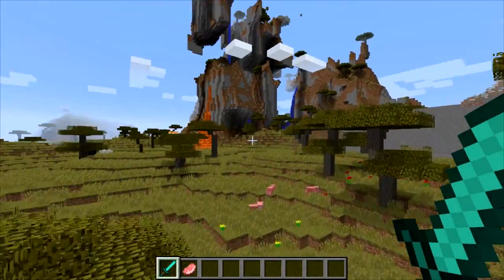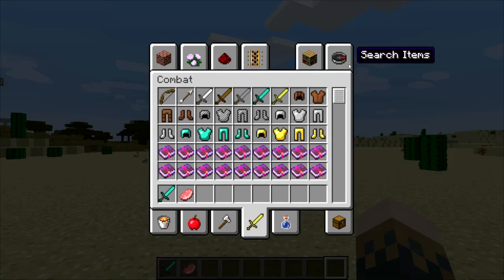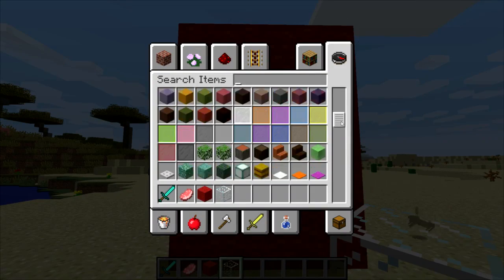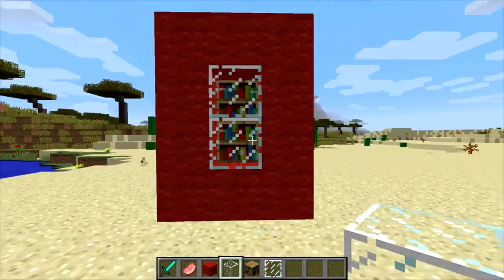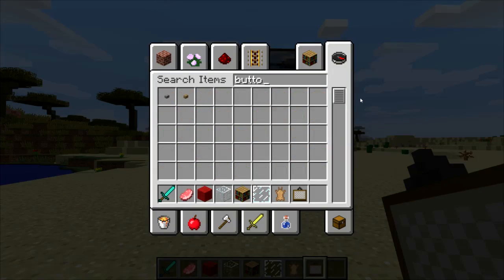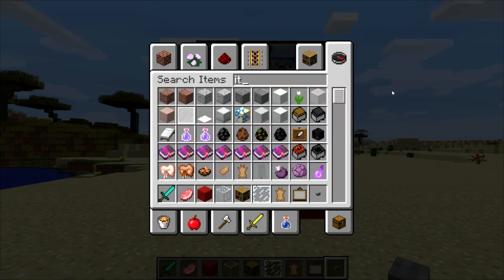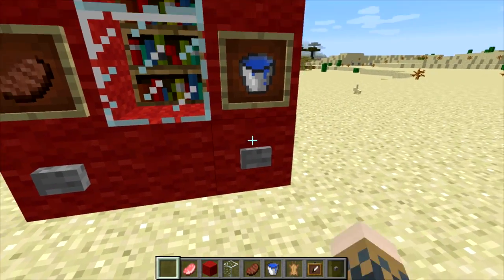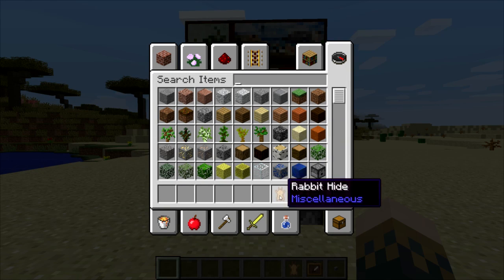Minecraft: How to make a Vending Machine - (Minecraft Vending Machine)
a quick tutorial showing in minecraft how to make a vending machine just in case you get hungry or thirsty at any time then I will show you how to make a vending machine in minecraft so you would never get hungry or thirsty and always stay fed and hydrated

How to get a shoutout: like this video and send me a screenshot of the like on twitter